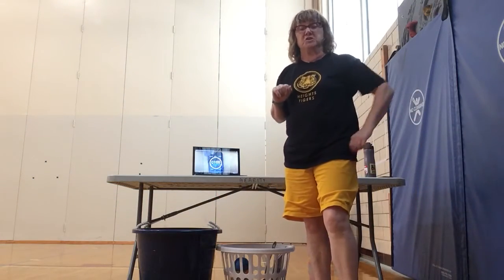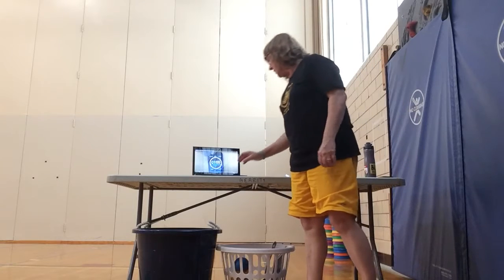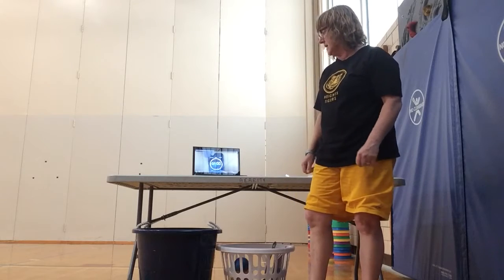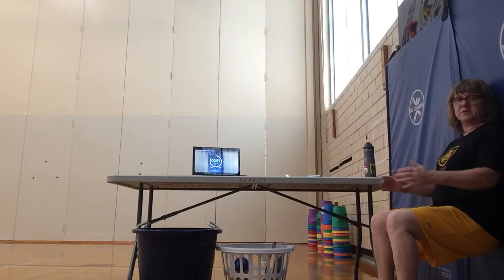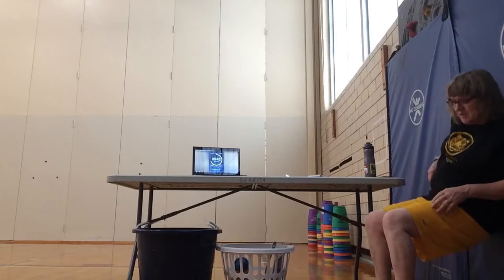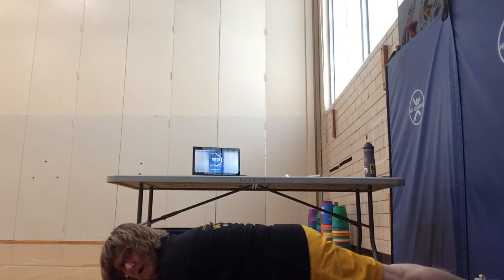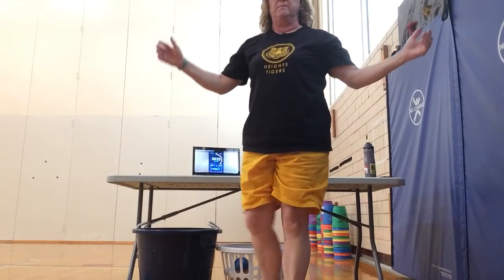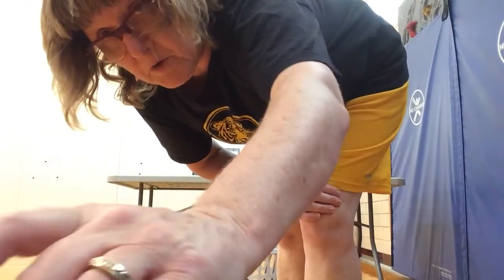1-MINUTE DETERMINATION AND FOCUS CHALLENGE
2021 Field Day Event